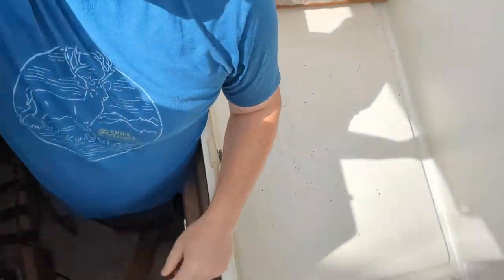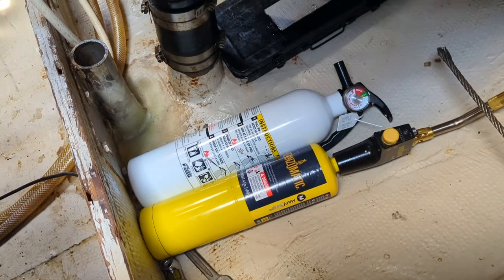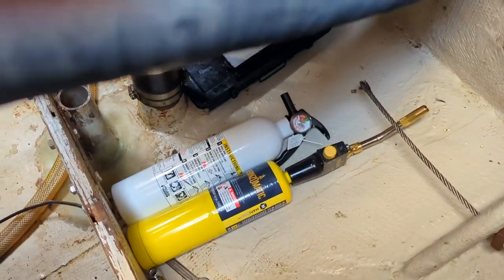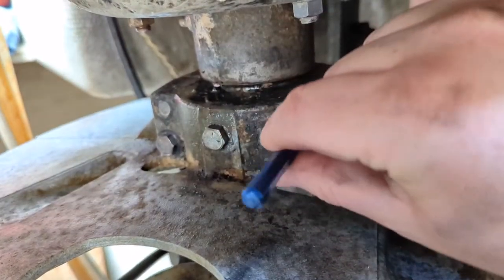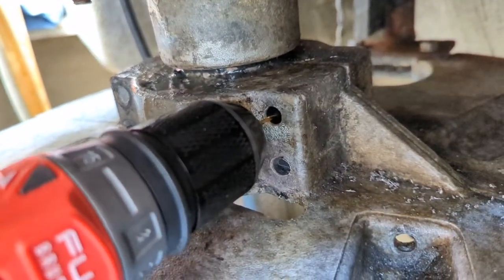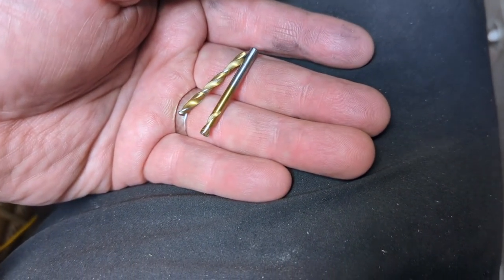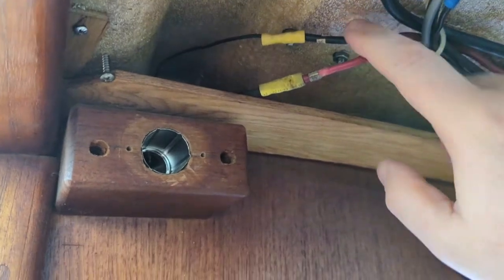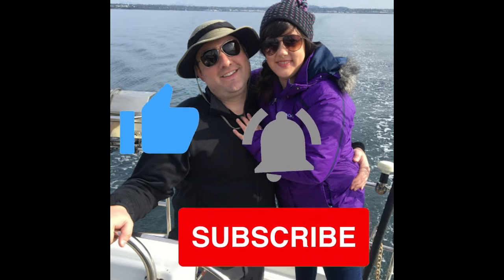Ep 47 Steering Gear Disassembly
This week we disassemble the gear in our steering!